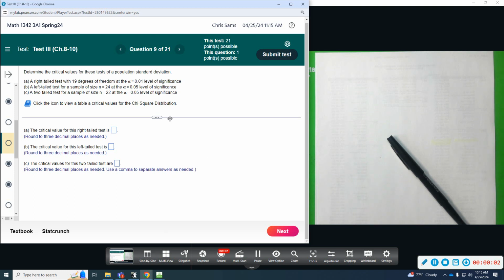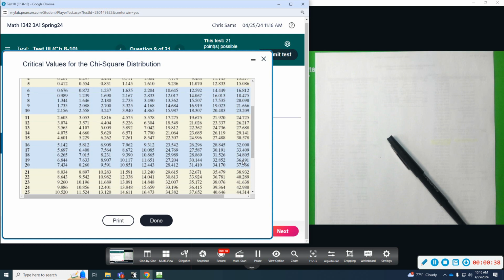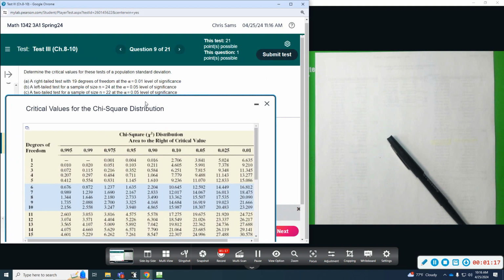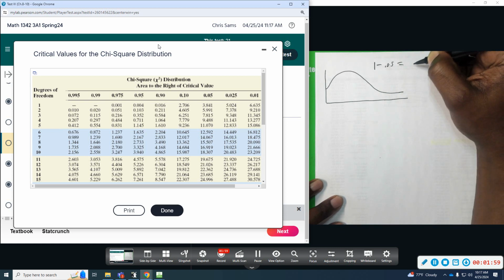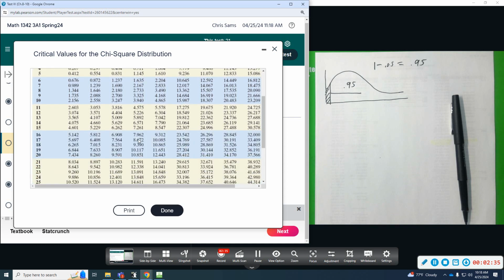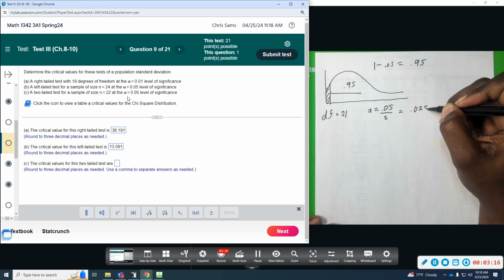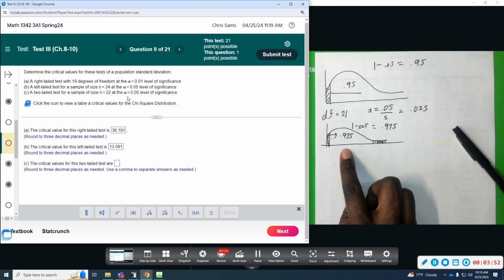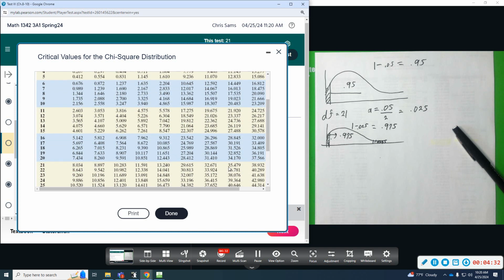LIT Stat T3 Review 9